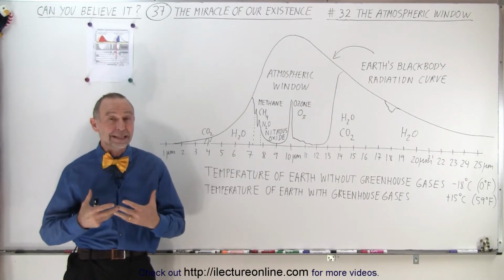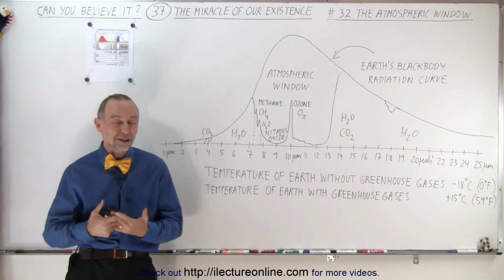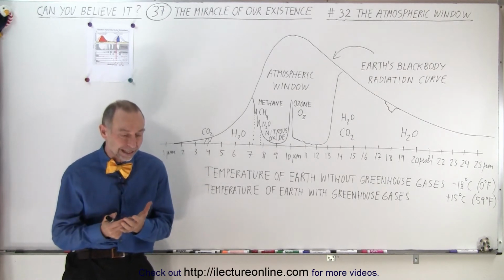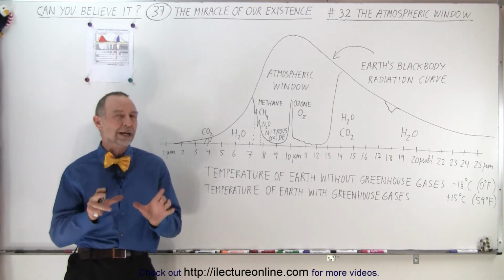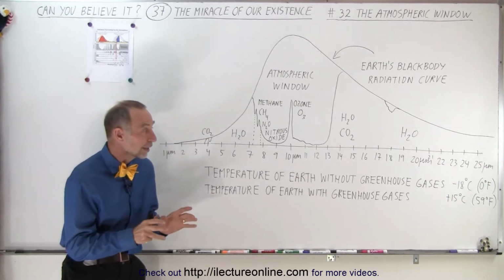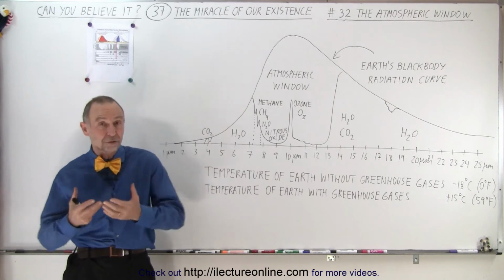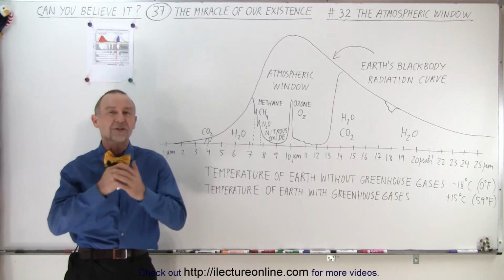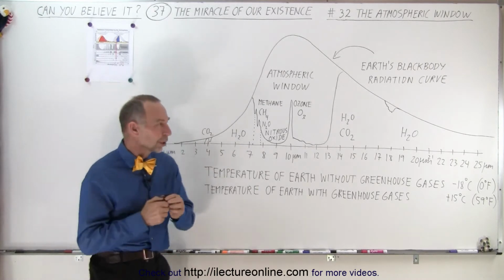Can You Believe It? #37 The Miracle of Our existence (32 of 40) The Atmospheric Window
(#32)  We will learn how Earth’s temperate temperatures are kept in checked by the various greenhouse gases in the atmosphere.

Title search on other plateforms:  Can You Believe It? #37 The Miracle of Our existence (31 of 40) The End of the Dinosaurs

Title search on other plateforms:  Can You Believe It? #37 The Miracle of Our existence (33 of 40) Stefan-Boltzmann Law